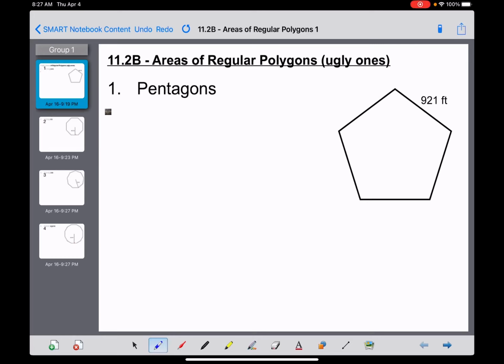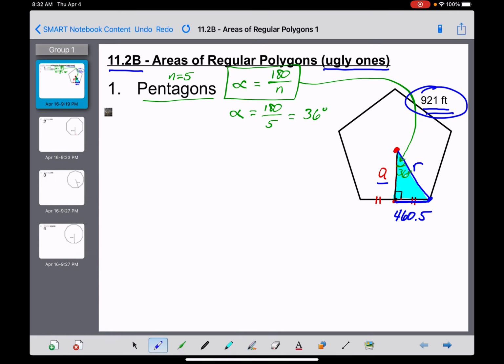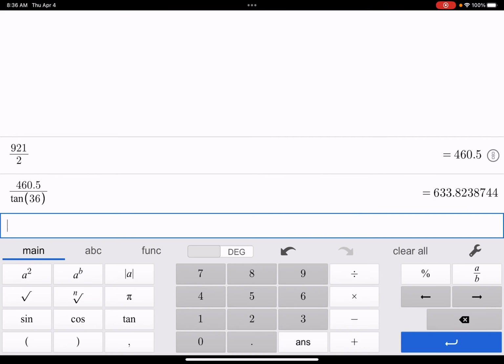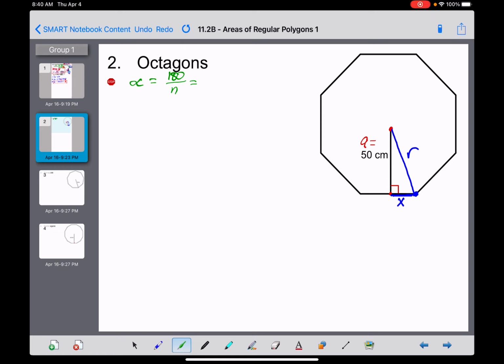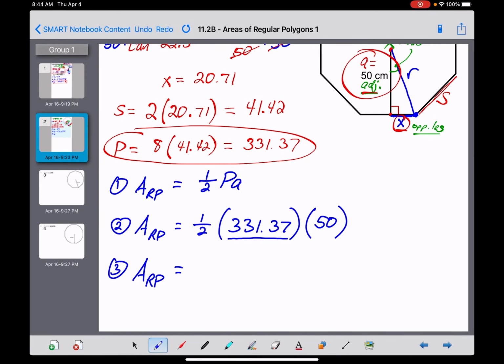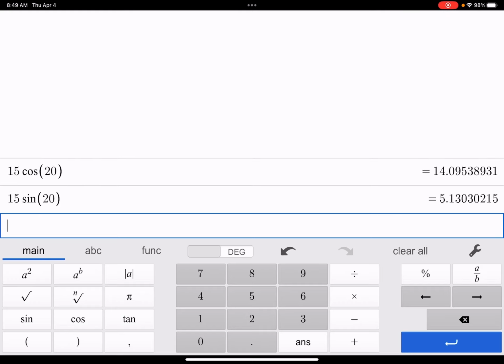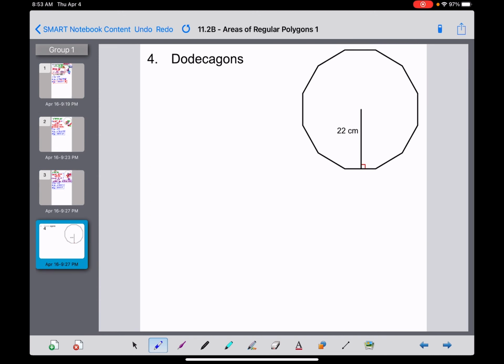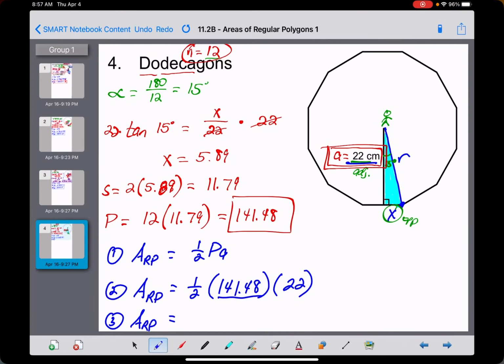Geom - 11.2B notes